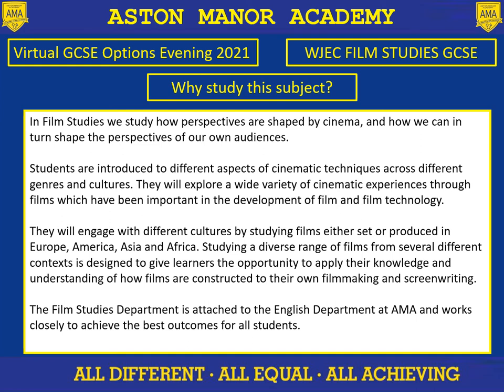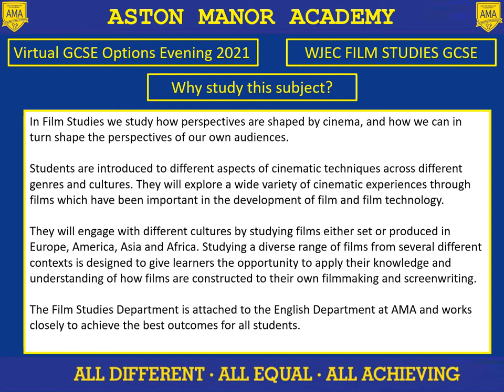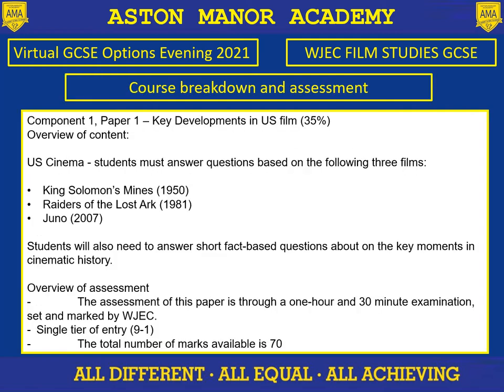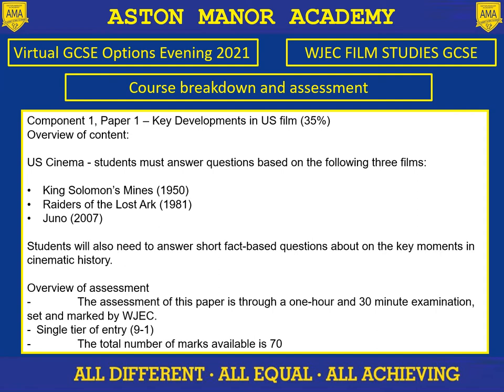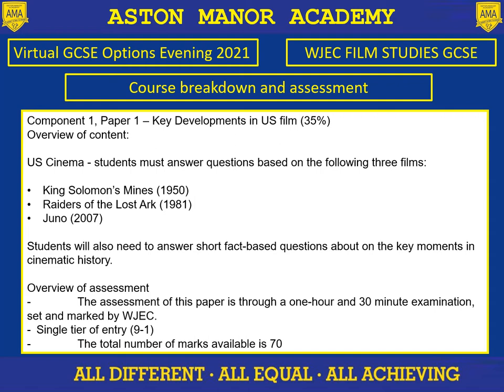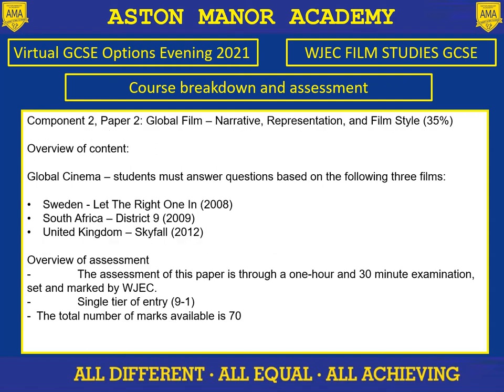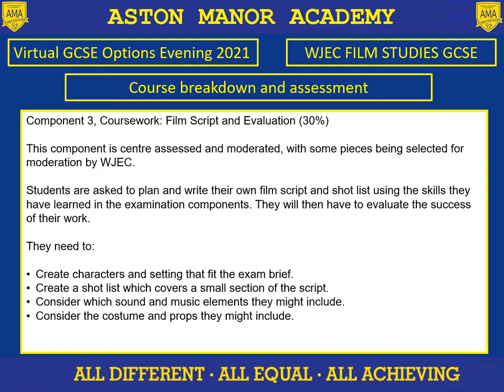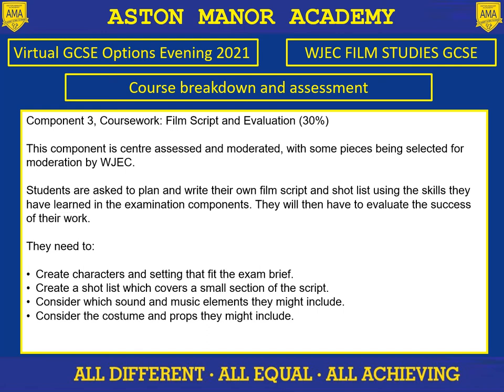Aston Manor Academy - Film Studies GCSE